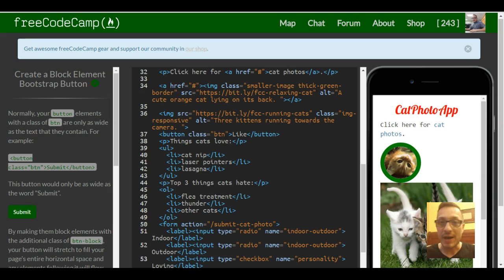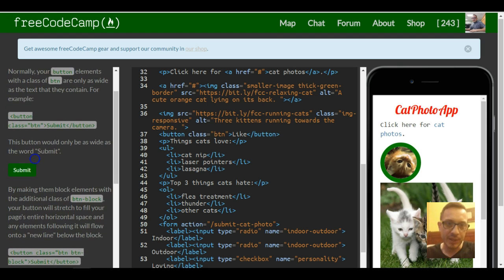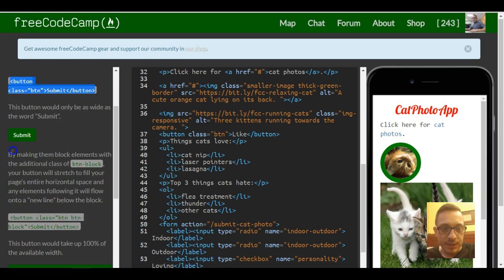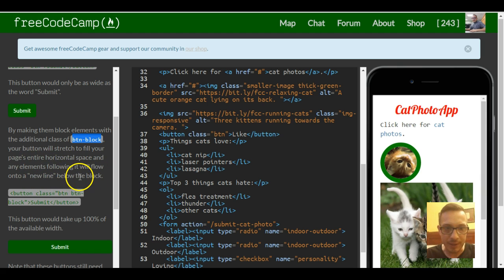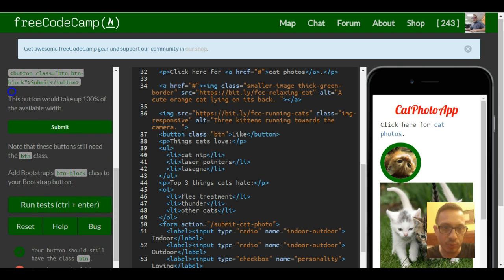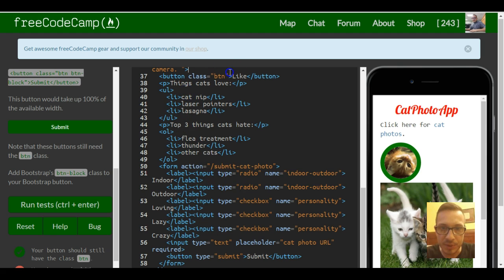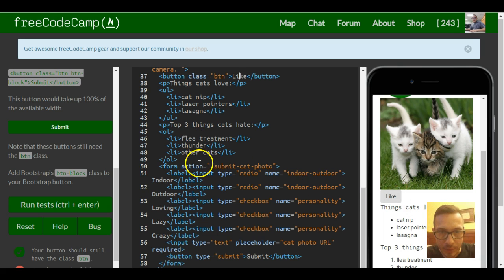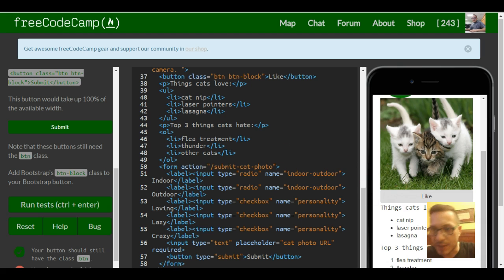Create a Block Element Bootstrap Button, freeCodeCamp Bootstrap Review, lesson 5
This is freeCodeCamp tutorial of the "responsive design with bootstrap" section.  In this challenge we learn how to make our button take up the full width of the page (block element).